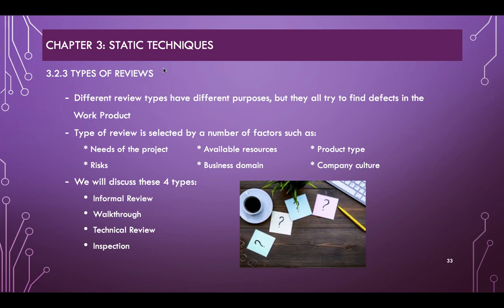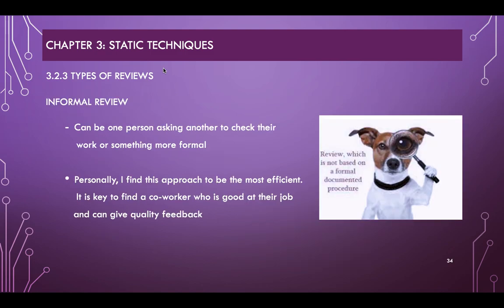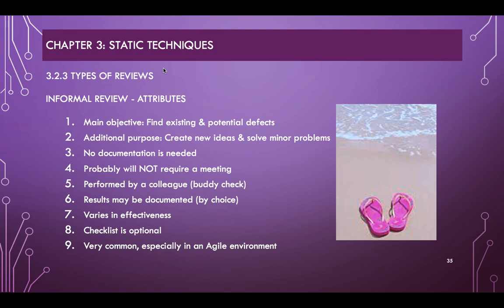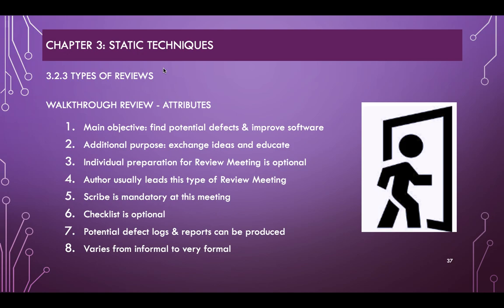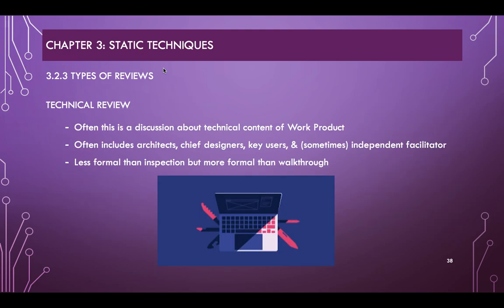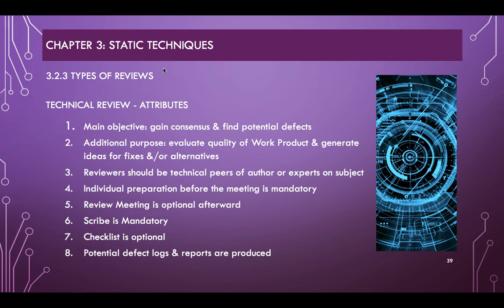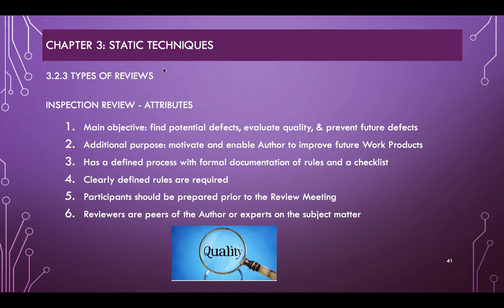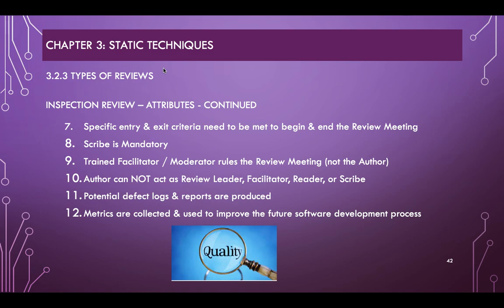Chapter 3 Section 4 - IT 1200 Introduction to Software Quality Assurance